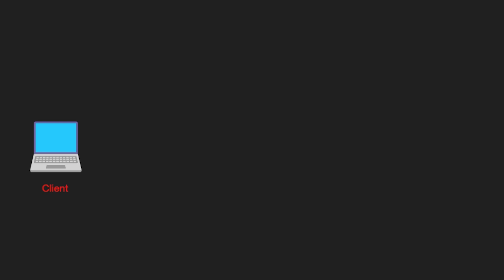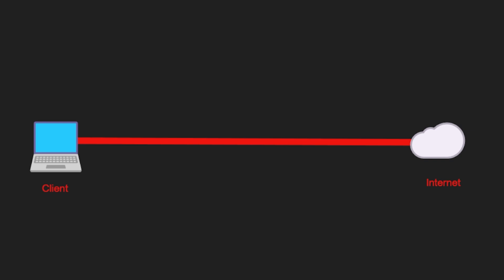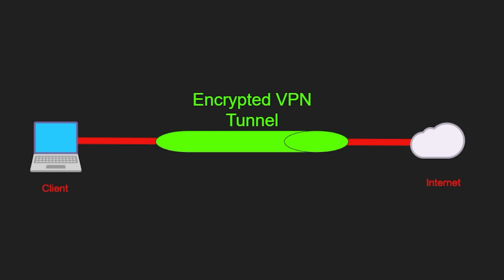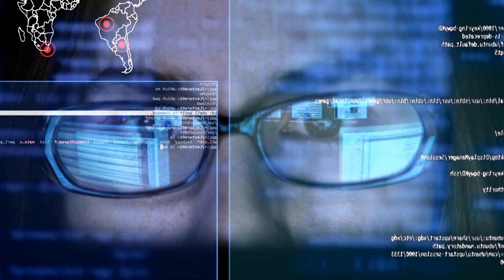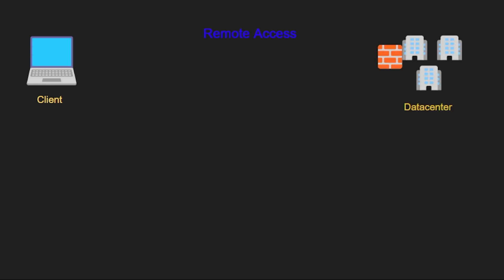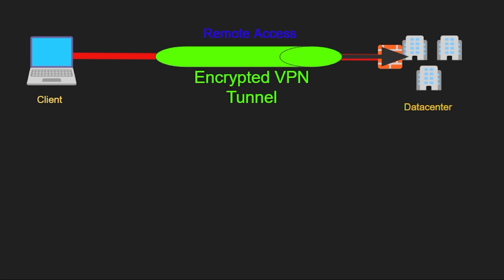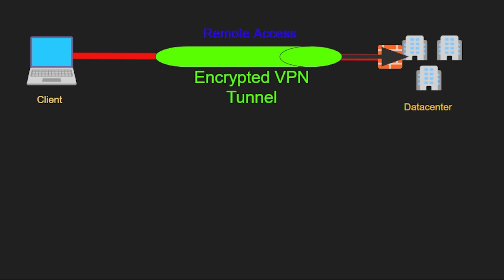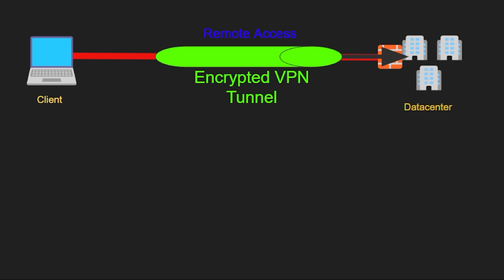YOU NEED To Know How VPN's Work -- Security+ Series! --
My Setup! 😎

⌚️Timestamps⌚️
0:00 Intro
1:04 What is a vpn
1:55 VPN Use cases
4:02 PureVPN
5:22 Remote and Site To Site
8:44 More about new series